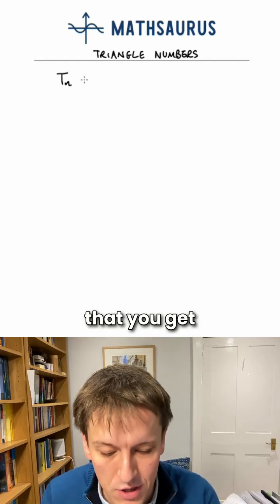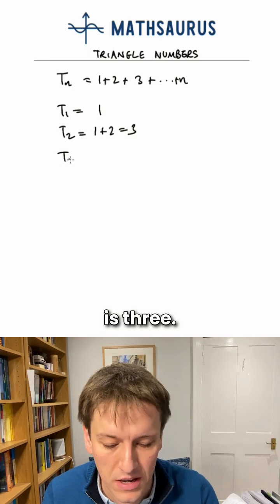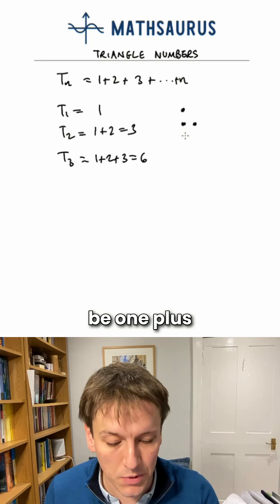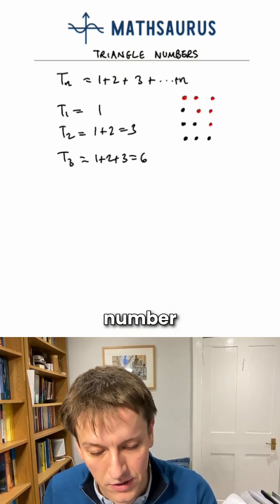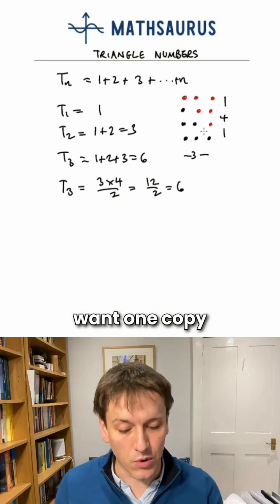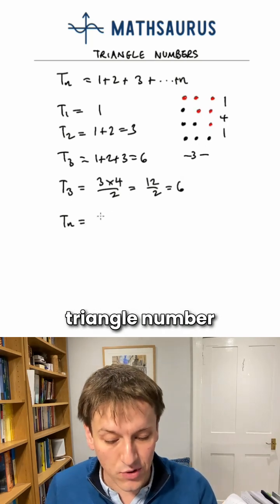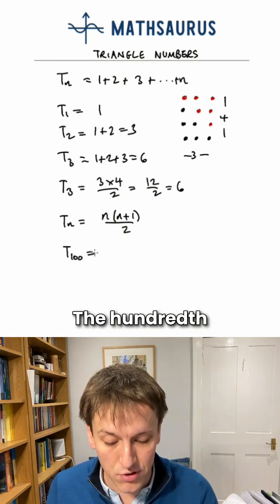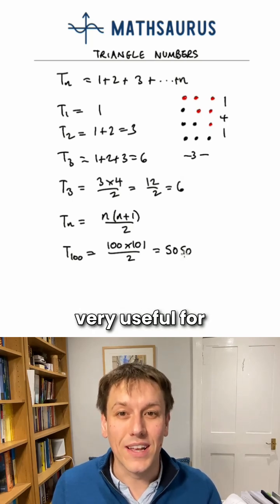What are the triangle numbers?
Here's a quick intro to the triangle numbers and an explanation of a neat formula to work them out!